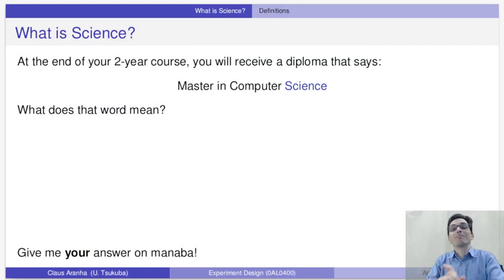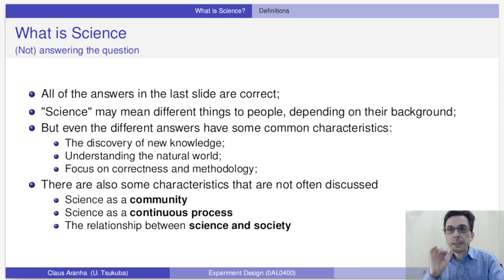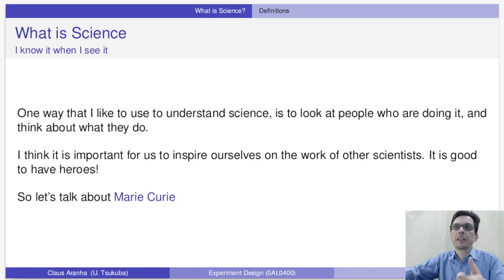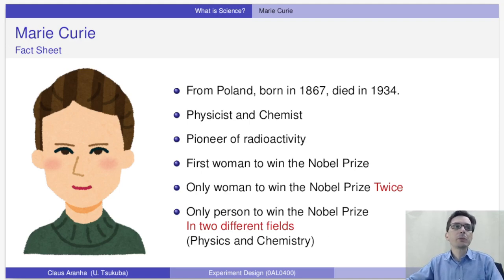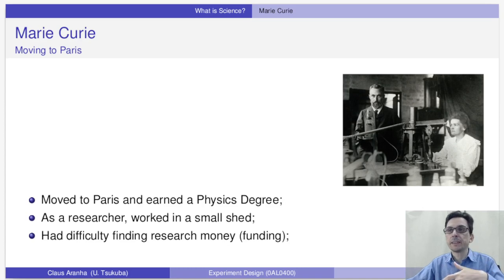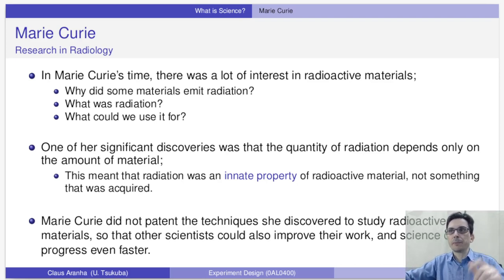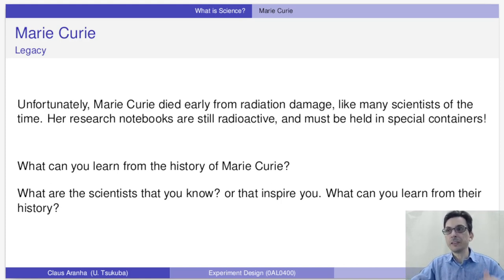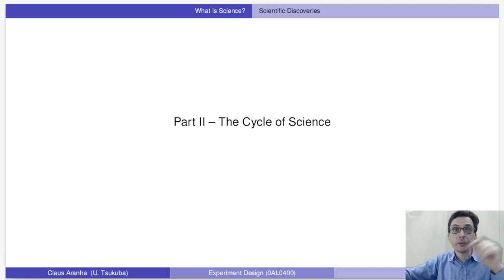Experiment Design 2022 T01V01 - What is Science?